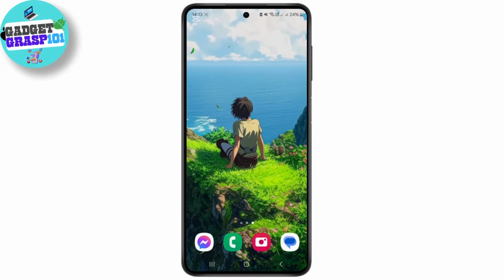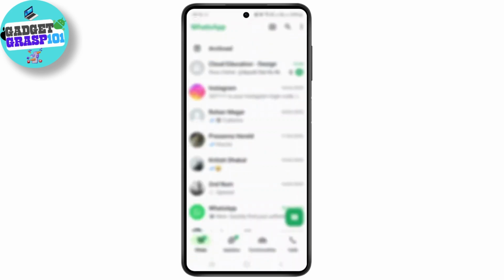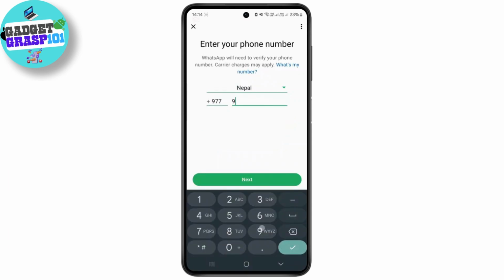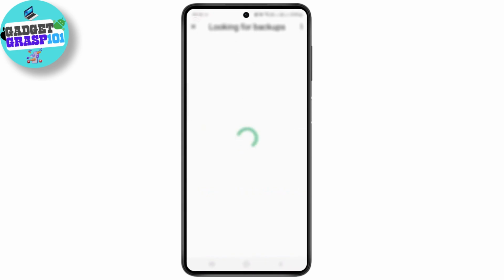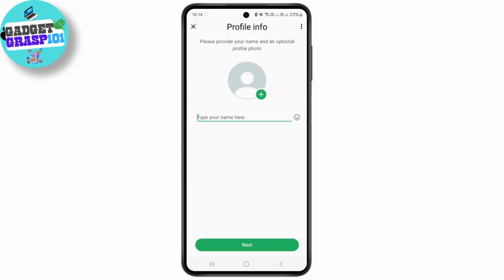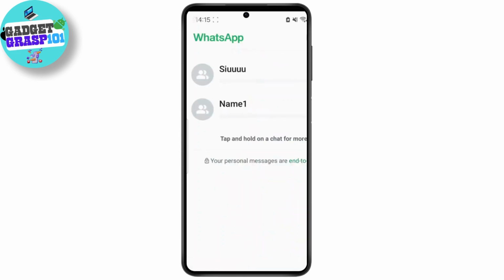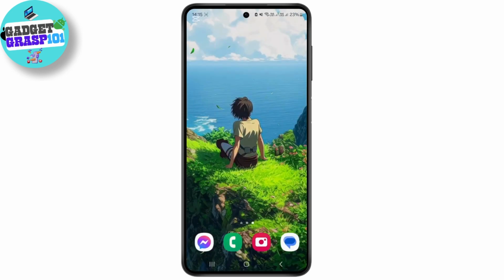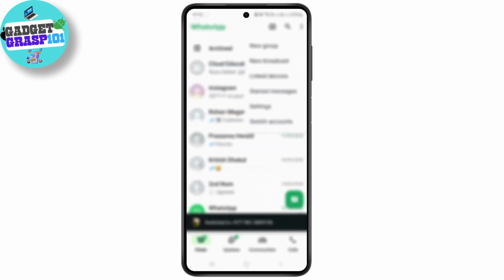How to Activate Two WhatsApp Account on One Android Phone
How to Activate Two WhatsApp Accounts on One Android Phone (2025)!

Want to use two WhatsApp accounts on your Android phone? This video will guide you through the steps to set up and manage two WhatsApp accounts on a single device. Whether you’re asking, "How can I use two WhatsApp numbers on one phone?" or need help with the activation process, this tutorial has you covered. Learn how to set up dual WhatsApp accounts for personal and business use without hassle. Watch now to see how you can activate two WhatsApp accounts on your Android phone today!

Timestamps:

00:00 How to Activate Two WhatsApp Accounts on One Android Phone
00:10 How Do I Use Two WhatsApp Accounts on One Phone?